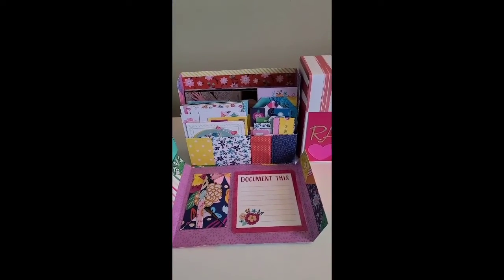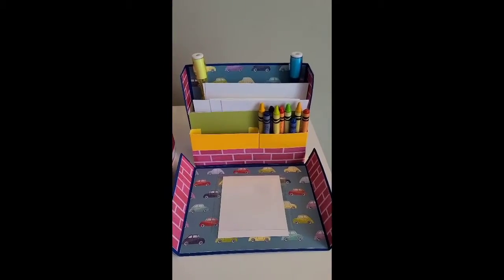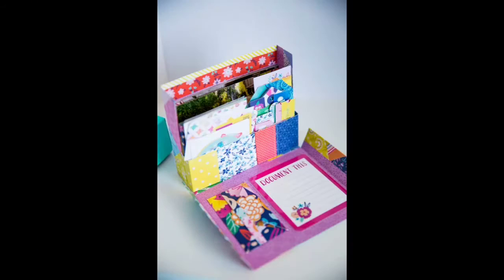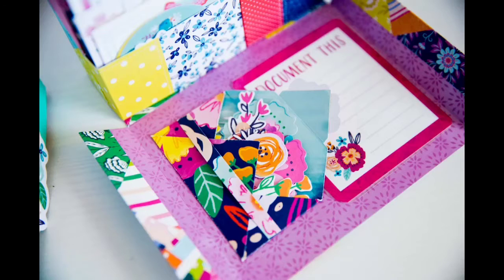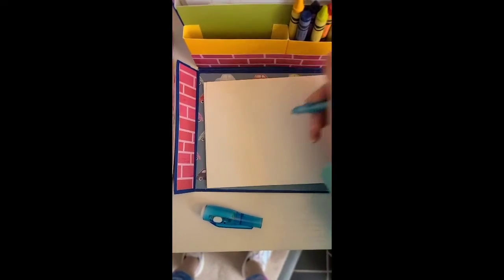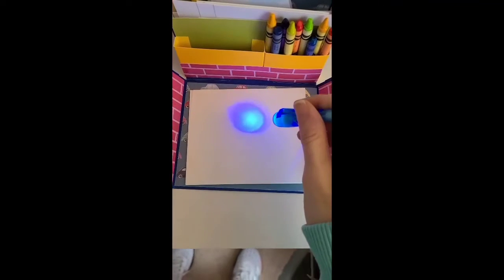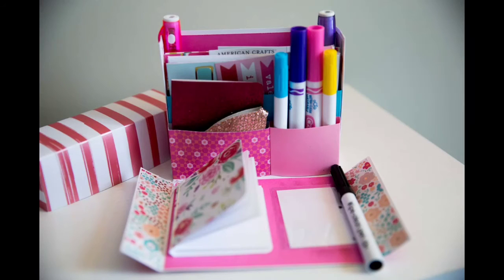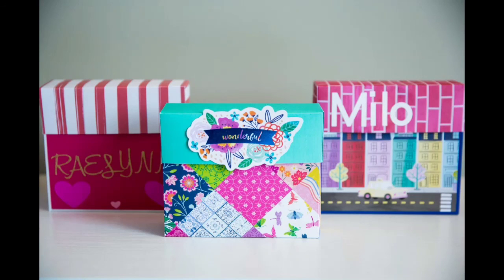Stationary Box inspired by MayMay Made It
I followed an amazing tutorial by Maymay Made It to make these adorable stationary boxes!